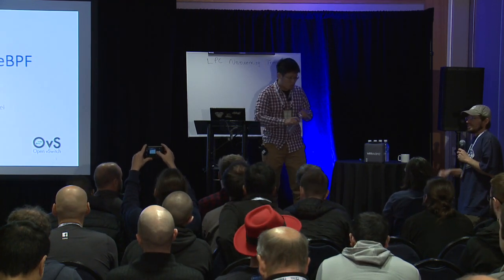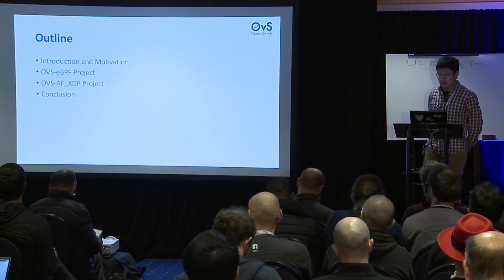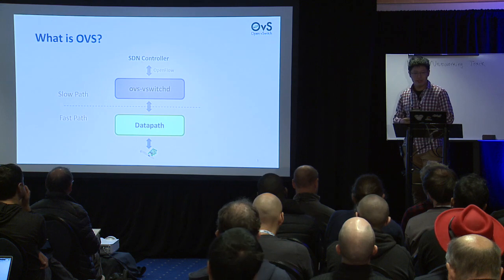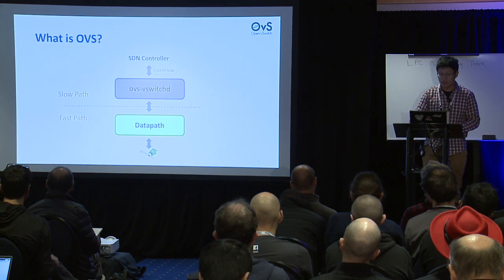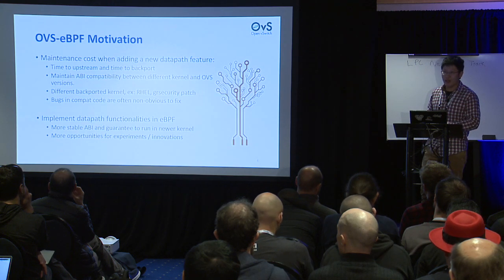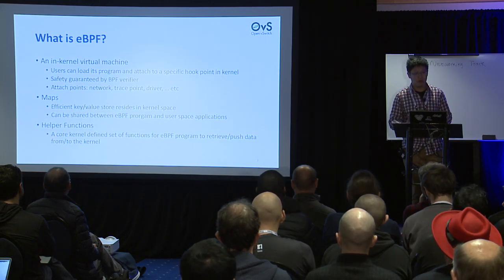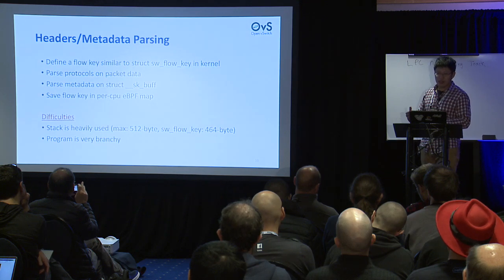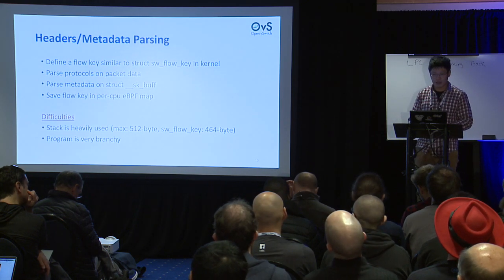LPC2018 - Bringing the Power of eBPF to Open vSwitch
speaker:  William Tu (VMware),  Joe Stringer (Isovalent),  Yi-Hung Wei (VMware),  Yifeng Sun (VMware)

Among the various ways of using eBPF, OVS has been exploring the power
of eBPF in three: (1) attaching eBPF to TC, (2) offloading a subset of
processing to XDP, and (3) by-passing the kernel using AF_XDP.
Unfortunately, as of today, none of the three approaches satisfies the
requirements of OVS. In this presentation, we’d like to share the
challenges we faced, experience learned, and seek for feedbacks from
the community for future direction.

Attaching eBPF to TC started first with the most aggressive goal: we
planned to re-implement the entire features of OVS kernel datapath
under net/openvswitch/* into eBPF code. We worked around a couple of
limitations, for example, the lack of TLV support led us to redefine a
binary kernel-user API using a fixed-length array; and without a
dedicated way to execute a packet, we created a dedicated device for
user to kernel packet transmission, with a different BPF program
attached to handle packet execute logic. Currently, we are working on
connection tracking. Although a simple eBPF map can achieve basic
operations of conntrack table lookup and commit, how to handle NAT,
(de)fragmentation, and ALG are still under discussion.

Moving one layer below TC is called XDP (eXpress Data Path), a much
faster layer for packet processing, but with almost no extra packet
metadata and limited BPF helpers support. Depending on the complexity
of flows, OVS can offload a subset of its flow processing to XDP when
feasible. However, the fact that XDP has fewer helper function support
implies that either 1) only very limited number of flows are eligible
for offload, or 2) more flow processing logic needed to be done in
native eBPF.

AF_XDP represents another form of XDP, with a socket interface for
control plane and a shared memory API for accessing packets from
userspace applications. OVS today has another full-fledged datapath
implementation in userspace, called dpif-netdev, used by DPDK
community. By treating the AF_XDP as a fast packet-I/O channel, the
OVS dpif-netdev can satisfy almost all existing features. We are
working on building the prototype and evaluating its performance.

RFC patch:
OVS eBPF datapath.